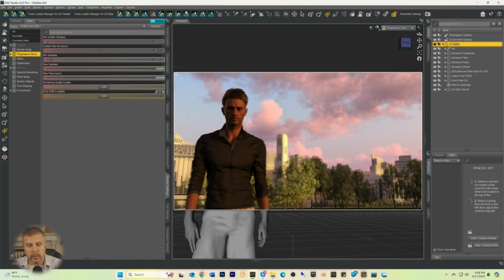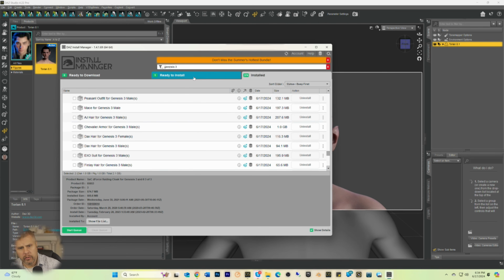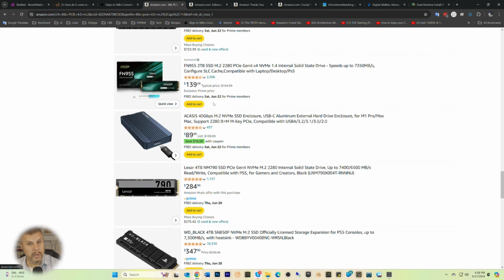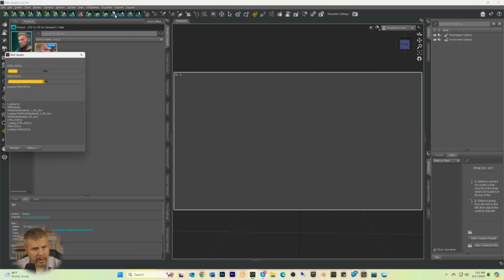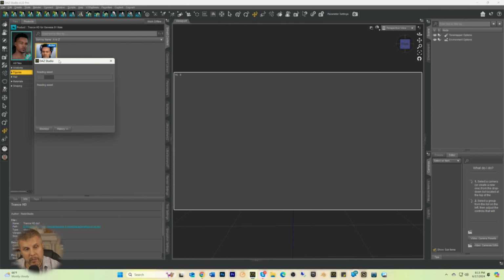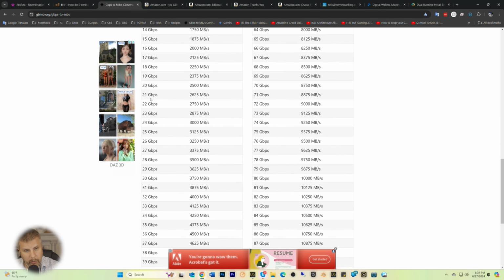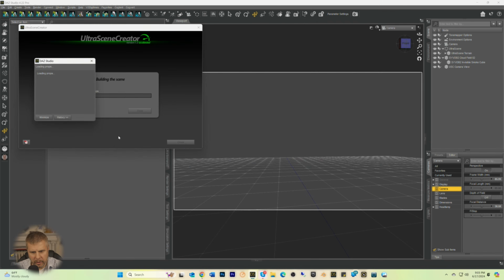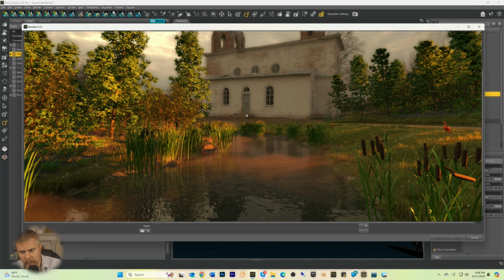Second Content Library in Daz Studio: Install Manager, Duplicate Formulas, Turbo Loader | EZ3DTV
Watch what happens when content is moved into a second My Daz 3D Library with Daz Install Manager: installed paths, content DB maintenance, and the duplicate formula errors caused by Turbo Loader's disabled morphs, plus NVMe drive advice for fast content loading and a new-PC Ultra Scenery test scene.

Chapters:
0:00 Intro: a second My Daz 3D Library
0:23 DIM installed paths and content paths
2:57 Why: running out of drive space
4:35 NVMe prices and speeds for content
7:47 Load test, then duplicate formula errors
15:18 Reading the log; Turbo Loader morphs
22:24 Moving Genesis 3 content back with DIM
25:43 Adding a library; respective paths
27:21 Still duplicates; viewer log tips
33:51 Parallel drive reads; moving HDRIs
39:18 DB Maintenance: reimport metadata
41:34 Don't move figures out of the main library
44:16 NVMe buying advice; Smart Content
51:09 Scene files store pointers only
52:28 External drives are not for working data
59:33 Use Install Manager; Daz Central; log tip
1:05:02 No interdependent content in library 2
1:12:08 Disable all morphs, enable required only
1:16:35 Why manual installs are risky
1:20:31 Smart Content tagging; removing library 2
1:24:12 Rebuilt database; still duplicates
1:27:38 How Turbo Loader renames disabled morphs
1:31:36 Why Turbo Loader is worth it
1:41:16 NVMe speed and morph loading
1:44:34 8 TB vs 4 TB NVMe; Gen 4 vs Gen 5
1:57:49 Check your M.2 slot: Gen 3 or Gen 4
2:02:33 USB enclosures and PCIe lane speeds
2:10:55 New PC test: Ultra Scenery viewport
2:18:55 VDB Cloud Field fog in Ultra Scenery
2:25:13 HDRI church sky, camera zoom trick
2:36:51 Distant light, sunset warmth, Filament
2:46:30 Adding a red ibis and fog
2:54:18 Tip: scene fatigue and a critical eye
3:01:10 Goodbye

Products and tools in this stream:
Daz Install Manager (DIM), Turbo Loader (RiverSoft Art), Content DB Maintenance, Ultra Scenery, Cloud Field VDB, Torin 8.1, Devon 8.1, Tyre 8.1, Genesis 3 Starter Essentials, Genesis 8.1, Filament, Iray

This is a "live" unscripted and unedited stream, due to that fact it may be long and exaustive.